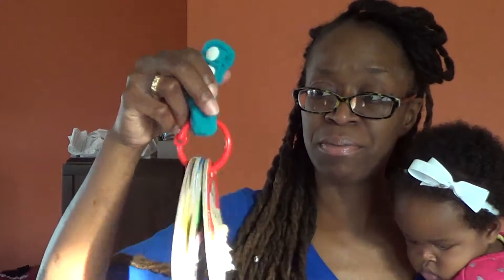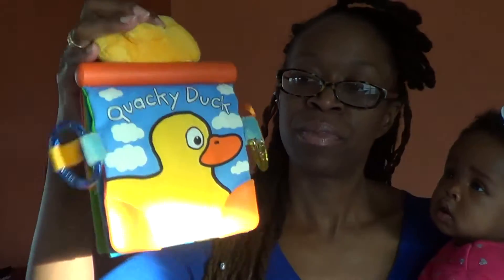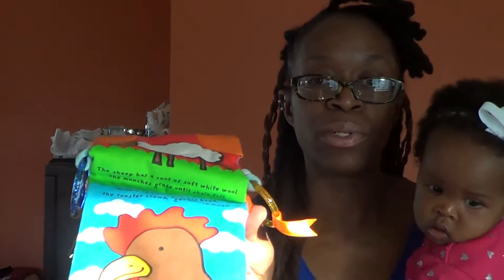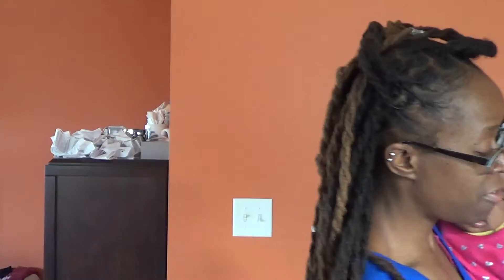Baby toys Age 5 Months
Baby Toys for my 5 Month old.